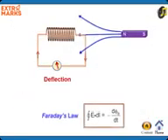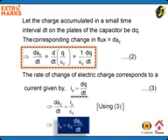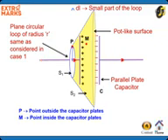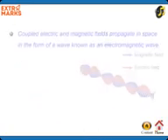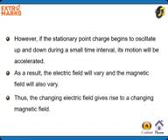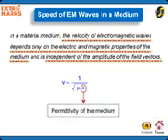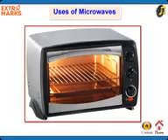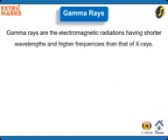Electro-magnetic-wave!!! theory in detail |Animated video✓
visual may be not so clear please visit this video for best visual